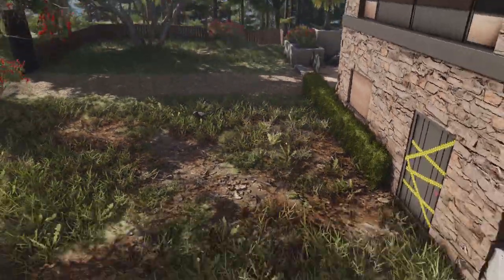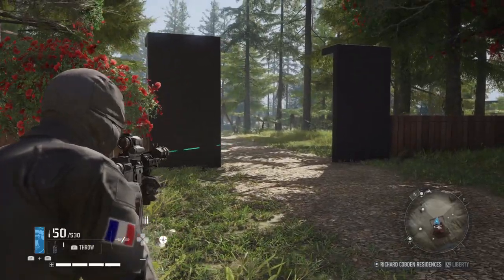Ghost Recon Breakpoint - GIGN - Loadouts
This time we tackle the loadouts of the french elite forces the GIGN